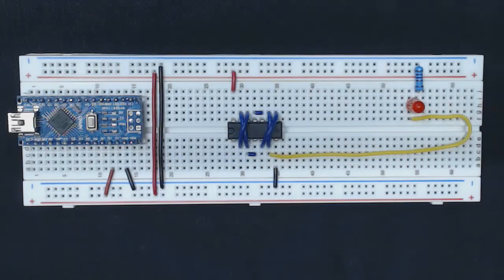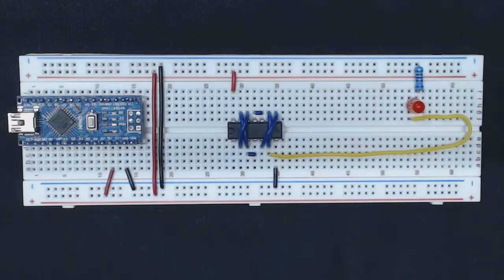But How Do It Know? Video #5 - The Enabler